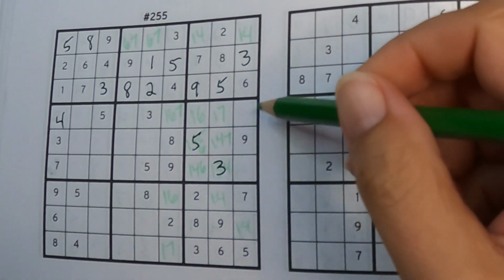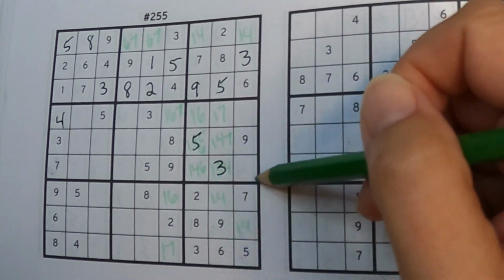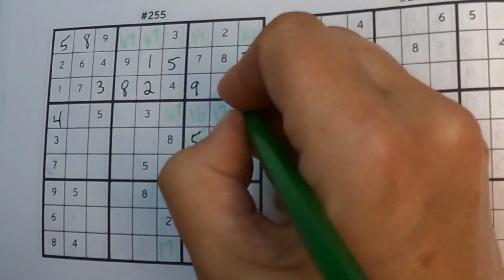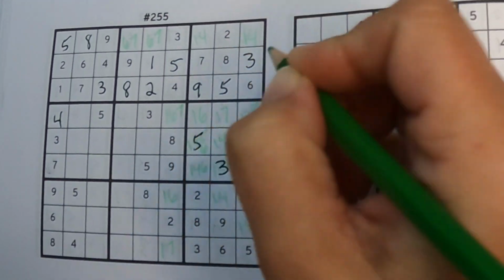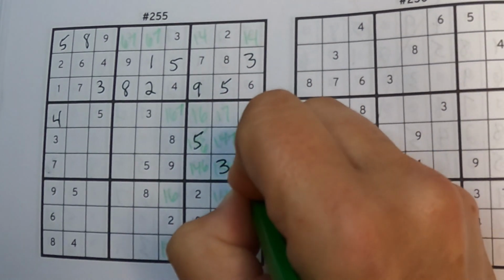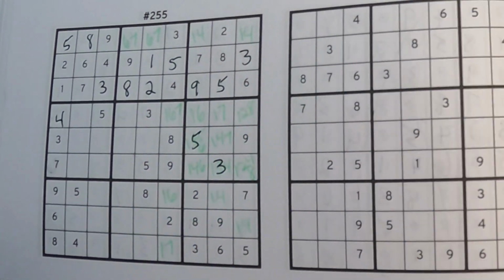Let's Sudoku! Volume 2 Puzzle #255